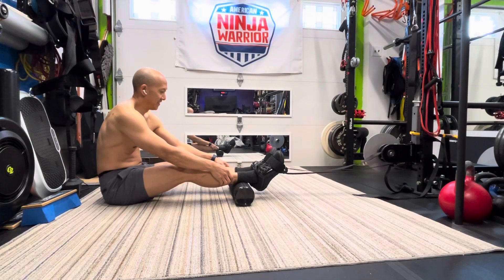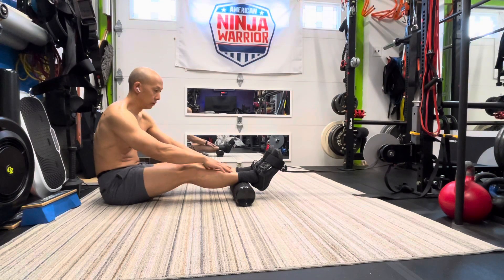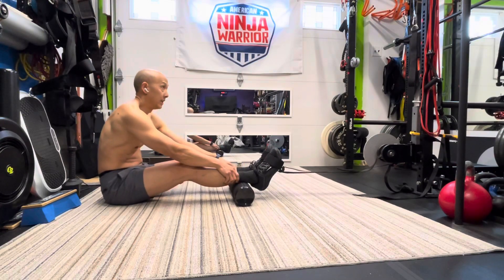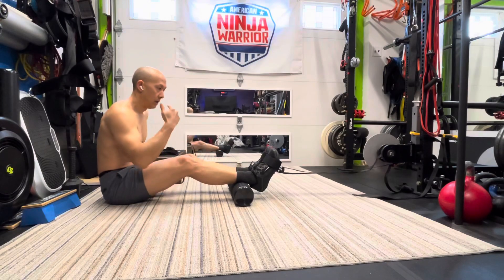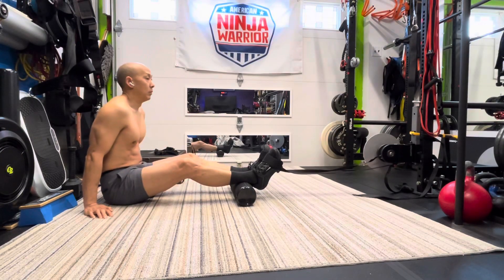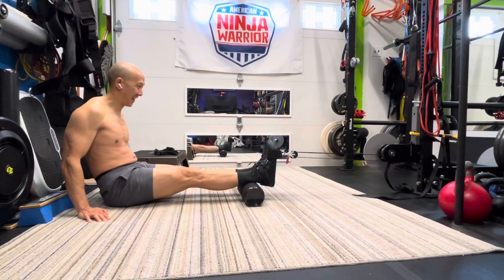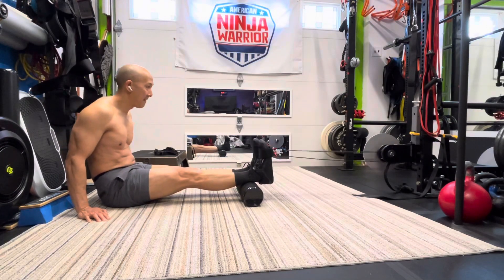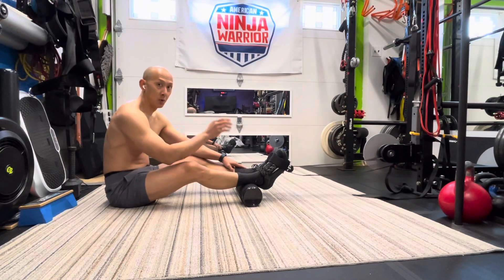Using an Exxentric Kpulleygo as a Tibbar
How to use a exxentric kpulleygo as a tibbar.